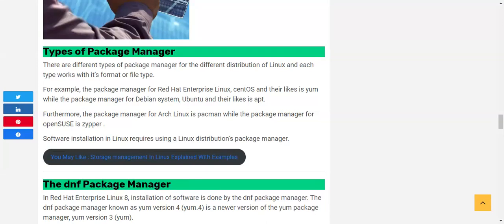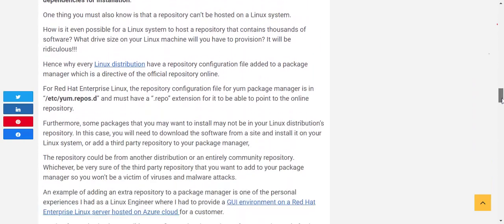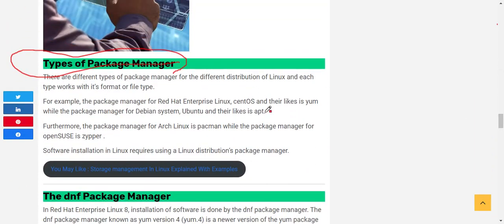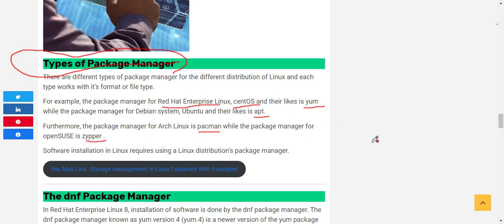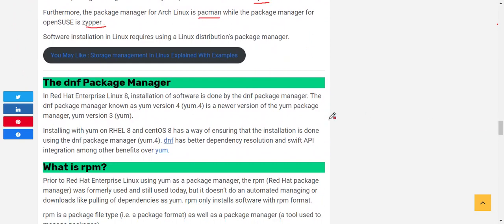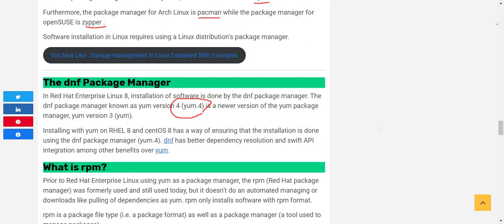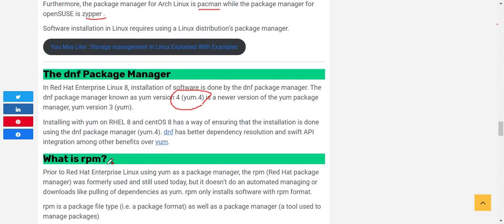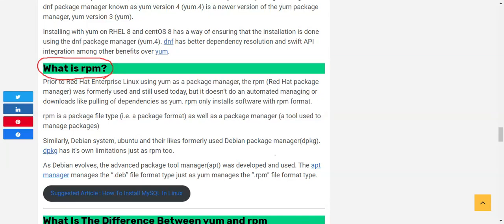Software Installation In Linux Part 1 - Types Of Package Manager In Linux (RHCSA 8, Lesson 5B)